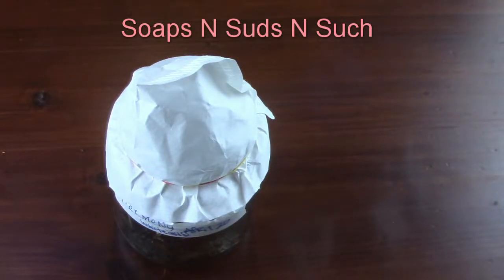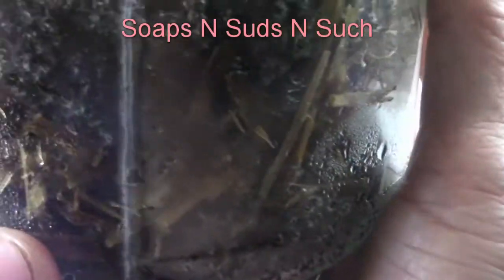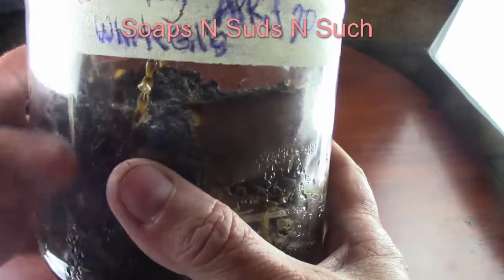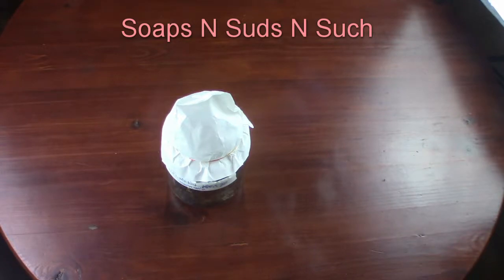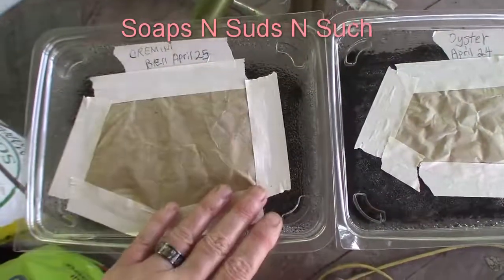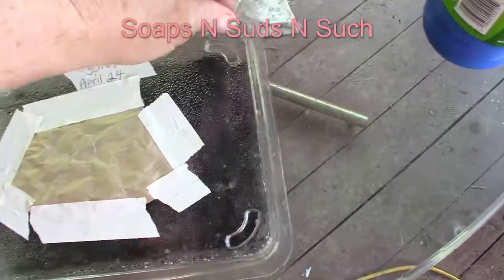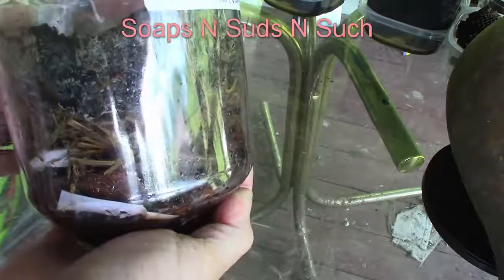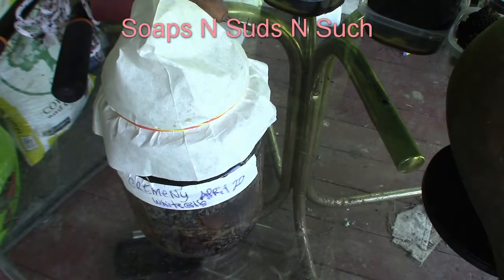Using shiitake spore prints to grow mycelium in a jar - UPDATE - grew contamination -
Amazon Wish List @
Thank you for your support! You all are awesome!
I read Tarot intuitively I give the messages that I receive from a higher power.